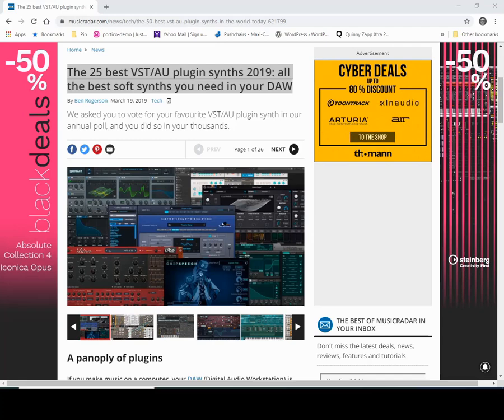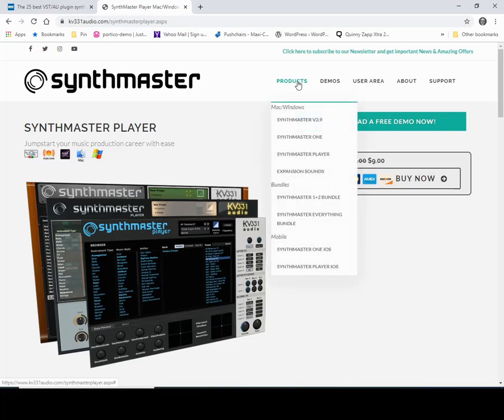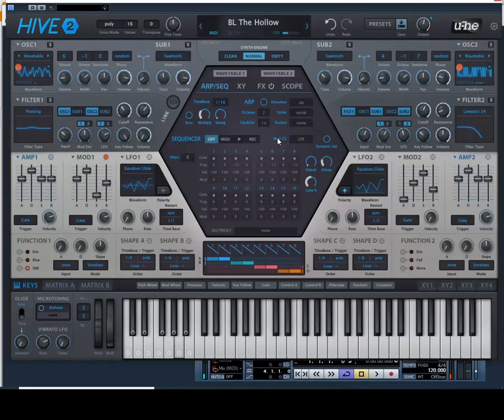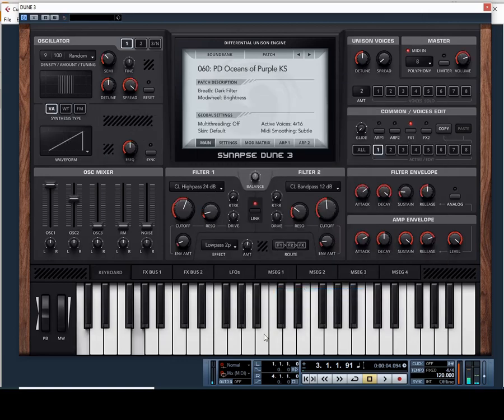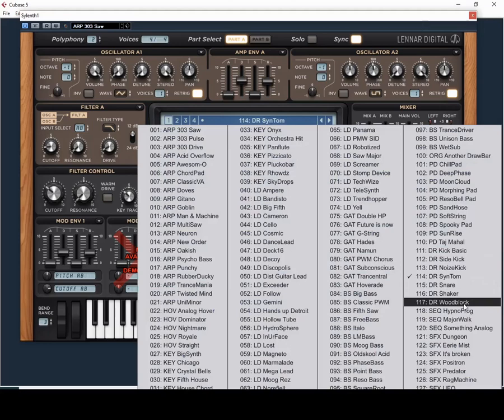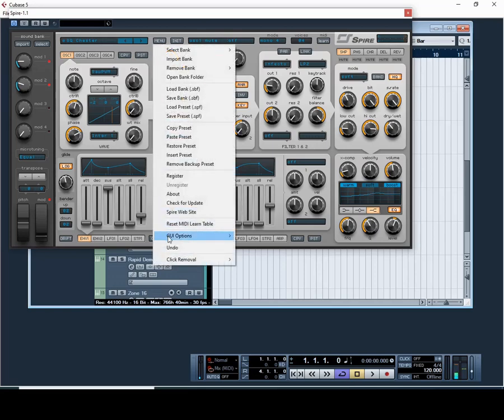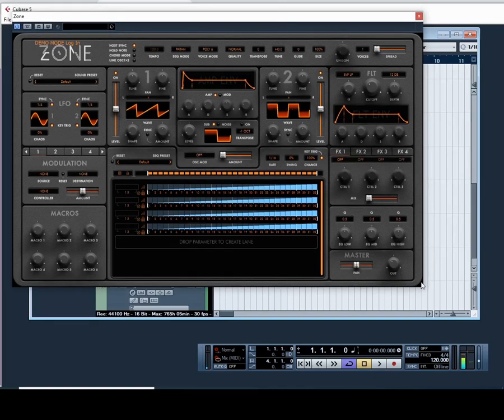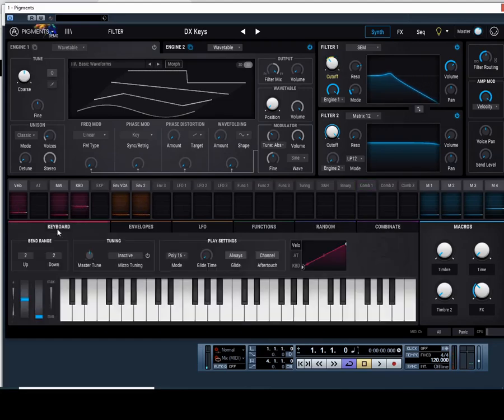13 VST Synth Plugins Compared!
This video has quick first-impression video reviews of the following VST synth plugins (there are timestamp links below to each plugin) enjoy!

1. KV331 Audio Synthmaster 2.9: 1:14
2. KV331 Audio Synthmaster Player: 10:57
3. KV331 Audio Synthmaster ONE: 17:56
4. u-he Hive2: 25:50
5. u-he Zebra2: 35:19
6. Synapse Dune 3: 42:45
7. Izotope Iris 2: 51:00
8. Lennar Digital Sylenth 1: 1:01:18
9. VPS Avenger: 1:12:14
10. Reveal Sound Spire: 1:20:43
11. XferRecords Serum: 1:28:38
13. Audaire Zone: 1:37:24
14. Artoria Pigments: 1:42:33

The review were carried out in Cubase on Windows 10.